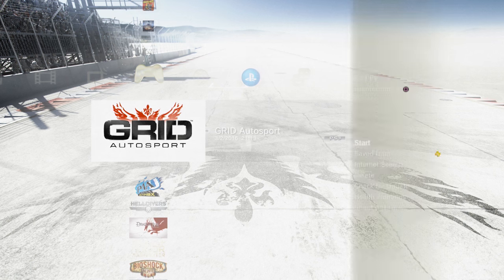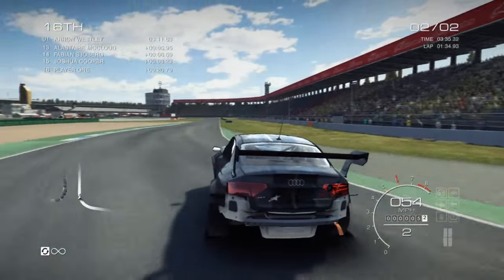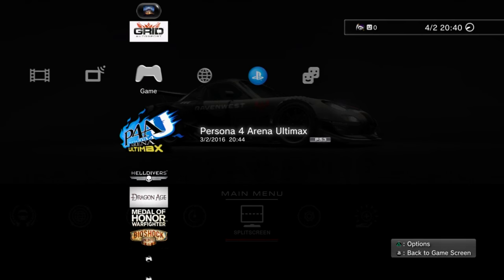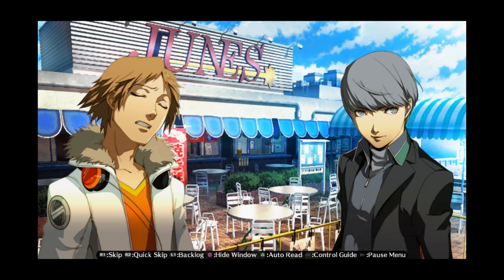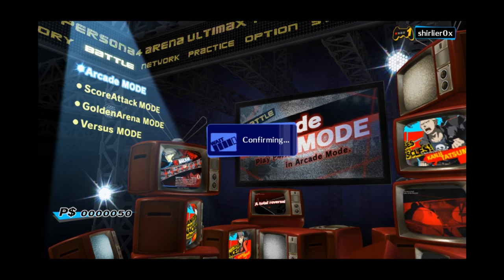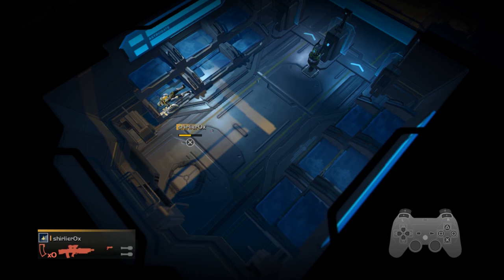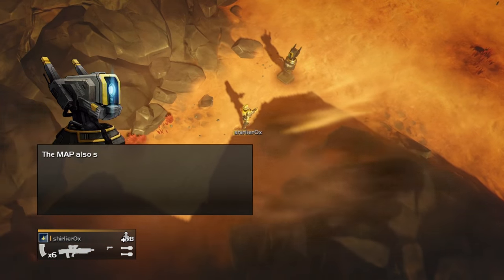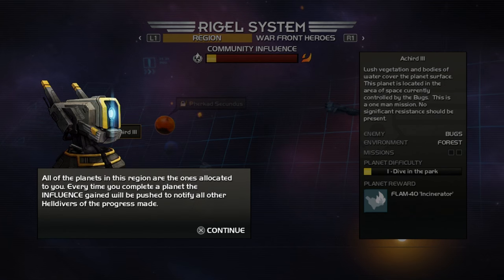psplus february 2016 ps3 - Awesome month!!!! - Playstation plus ps4 feb 2016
So it's time for psplus february 2016 ps3 games.

If you have playstation plus on the playstation three then you are in for a treat this month with a great selection of free games.

Psplus february 2016 ps3 games

So here is the games that can gained on playstation plus february 2016

Grid Autosport
Genre:Racing
Size:7.6GB
Developer:Codemasters

Experience an intense, authentic and deep world of professional motorsport - specialise in your favourite racing style or conquer them all across 100 routes at 22 incredible locations. GRID Autosport features a huge career, advanced rival driver AI, the return of in-car view & the most exciting high-performance racing cars. Extensive multiplayer options include clan-style Racing Clubs for online team competition, new challenges every week powered by RaceNet plus 2 player split-screen racing.

Helldivers: Democracy Strikes Back Edition
Genre:Co-op shooter
Size:2.8GB
Developer:SCEA

Strap into your Hellpod and get ready to face mankind’s ultimate enemies on their own turf as the Helldivers in this high-octane, top-down shooter.

Land on hostile alien worlds with a squad of up to four players and unleash your chosen combination of advanced weapons, air support and heavy-duty vehicles.

Complete your objectives, evacuate before the enemy has time to react and then see how your success – or failure – impacts the intergalactic war effort.

Persona 4 Arena Ultimax
Genre:Fighting
Size:11.3GB
Developer:Sega europe

ATLUS and Arc System Works team up once again to produce the next deadly broadcast on the Midnight Channel! The P-1 Grand Prix tournament is barely over, but the P-1 Climax has already begun. A mysterious red fog settles over the real world and the Persona-users assemble anew to apprehend the culprit once and for all. The time to settle accounts has come.

The events of Persona 4 Arena reach their thrilling conclusion in the massive story mode of Persona 4 Arena Ultimax! New playable characters, including fan favorites from the Persona 3 and 4 RPGs, add even more breadth to the already diverse roster. Master new skills, systems, modes, and 'Shadow' versions of characters, and challenge the world’s best players in online matches.